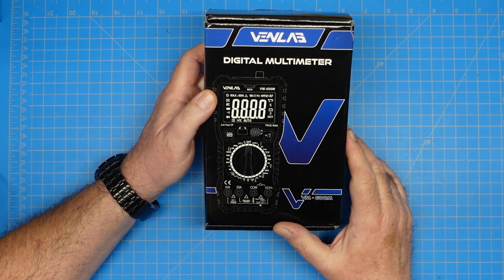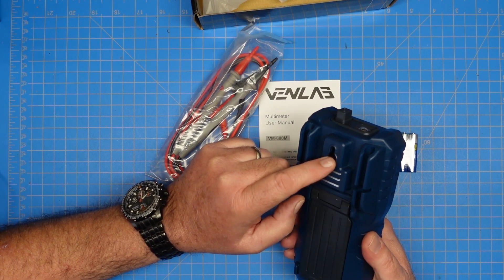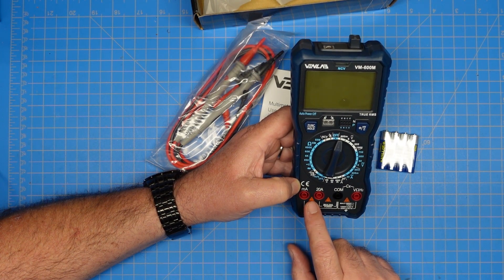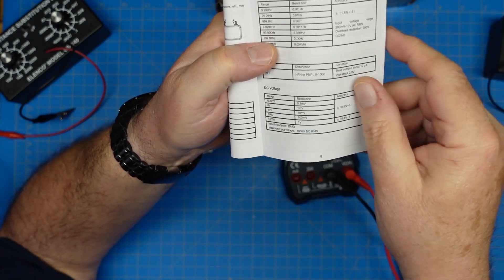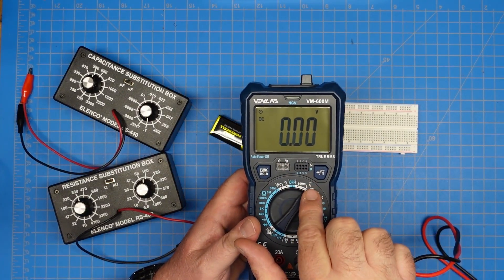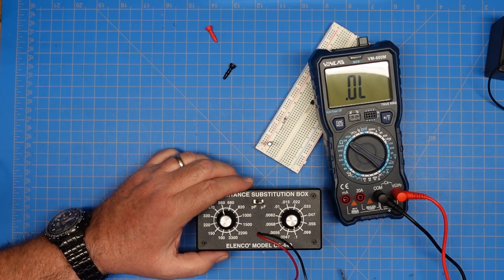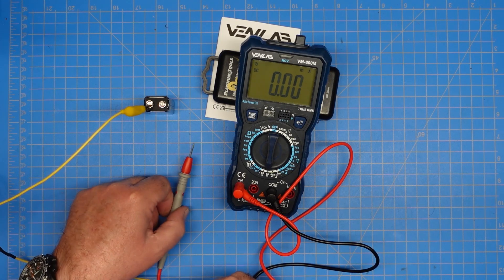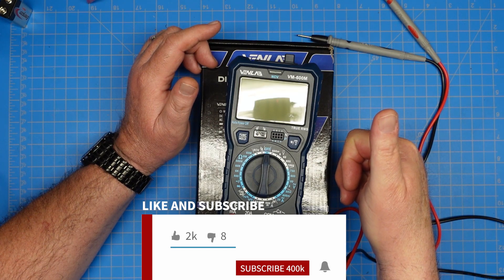VenLab VM-600M Digital Multimeter Review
Updated/Upgraded model from the VM-600A!  This meter (for pretty much the same cost), adds new functionality over the A model.  I mentioned in the video that it is not on Amazon; however it now IS listed on Amazon.  I recommend this as a great meter for the shop, shack, or home.

Venlab VM-600M (Amazon)